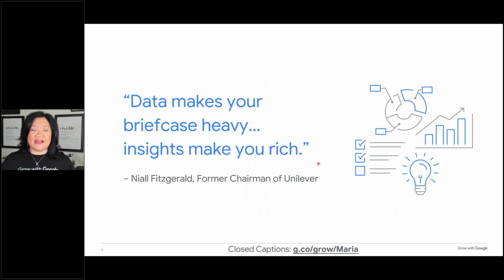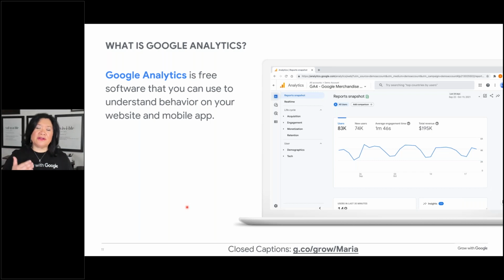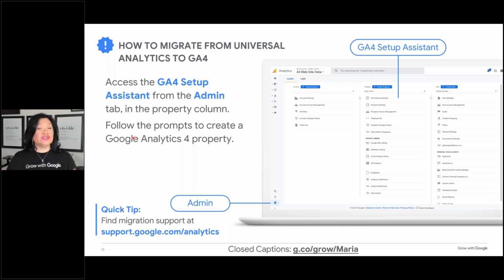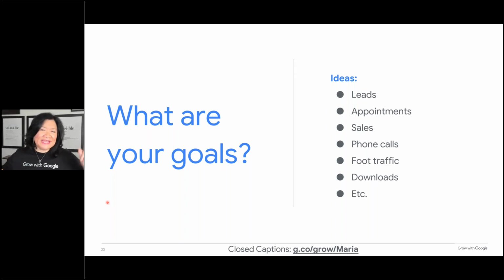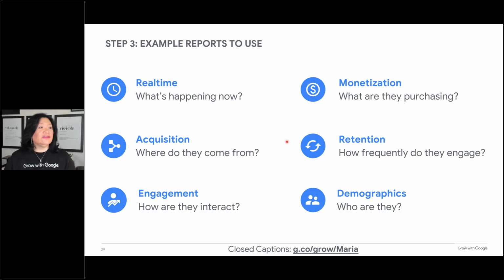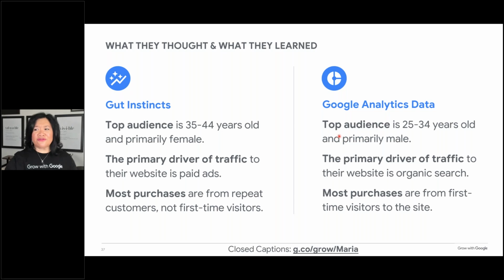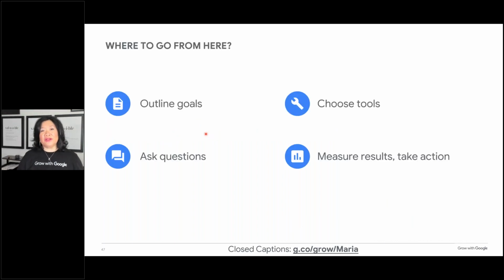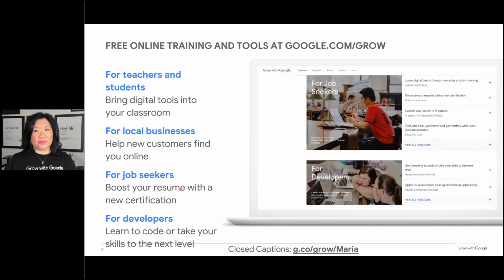[UPDATED JUN 2022] Make Better Business Decision with Analytics | Grow with Google Webinar Replay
Join Maria Elena Duron, Speaker for Grow with Google, for an info-packed webinar dedicated to growing your business online.

You'll learn best practices and analyze trends about how customers engage with your business online, then turn these insights into well-informed, actionable decisions. A focus on Google Analytics and how to use this tool to make better business decisions.

0:00 How to use analytics for better business decisions
7:01 How to use Google Analytics
33:02 Google Analytics to grow your business